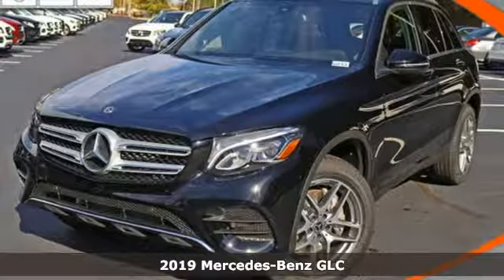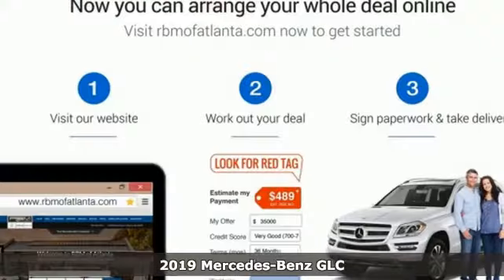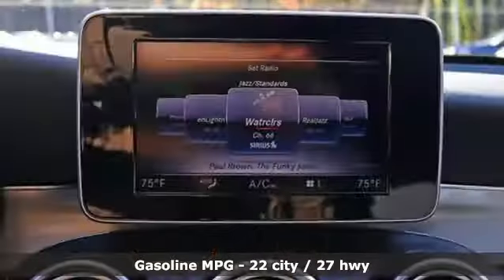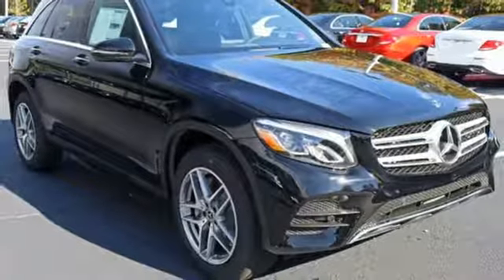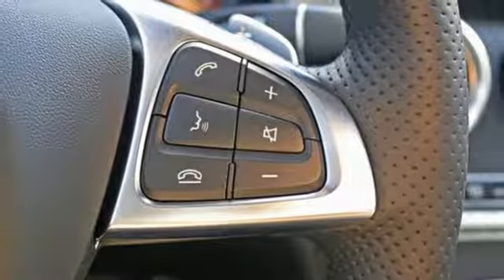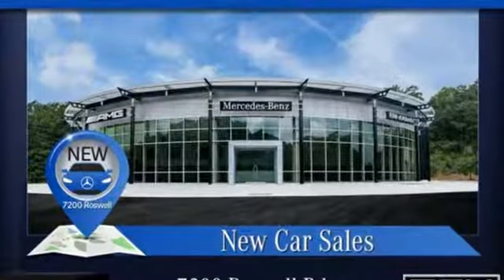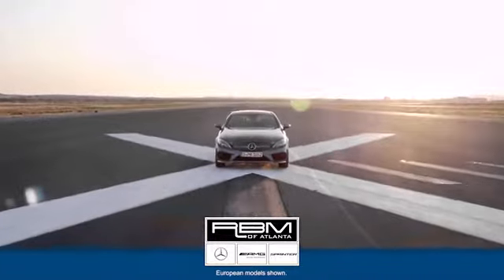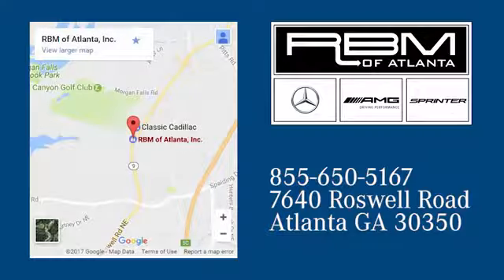New 2019 Mercedes-Benz GLC Atlanta GA Sandy Springs, GA G233 - SOLD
Year: 2019
Make: Mercedes-Benz
Model: GLC
Trim: GLC 300
Engine: 4 Cyl. 2.0 L
Transmission: Automatic
Color: Black
Interior: Black
Stock #: G233
VIN: WDC0G4JB0KF552370
WHEELS: 19 AMG TWIN 5-SPOKE W/GREY ACCENTS -inc: Tires: P235/55R19 All-Season Run-Flat, WHEEL LOCKS, TIRES: P235/55R19 ALL-SEASON RUN-FLAT, STATIC LED HEADLAMPS, SMARTPHONE INTEGRATION PACKAGE -inc: Android Auto, Apple CarPlay, Smartphone Integration, REAR SEAT ENTERTAINMENT & COMFORT ADAPTER, REAR CHROME TRIM, PREMIUM PACKAGE -inc: KEYLESS GO, SiriusXM Satellite Radio, PANORAMA SUNROOF, NATURAL GRAIN BLACK ASH WOOD/ALUMINUM DOOR TRIM -inc: Center console, Brushed. This Mercedes-Benz GLC has a dependable Intercooled Turbo Premium Unleaded I-4 2.0 L/121 engine powering this Automatic transmission.*These Packages Will Make Your Mercedes-Benz GLC GLC 300 The Envy of Your Friends *HEATED FRONT SEATS, BLIND SPOT ASSIST, BLACK MB-TEX, MB-TEX UPHOLSTERY, BLACK FABRIC HEADLINER, BLACK, AMG LINE -inc: flat-bottom multifunction sport steering wheel, front brakes w/perforated discs and Mercedes-Benz lettered brake calipers and brushed aluminum pedals w/rubber studs, AMG Line Bodystyling, AMG Line Exterior, AMG Line Floor Mats, AMG Line Interior, Window Grid Antenna, Valet Function, Urethane Gear Shift Knob, Turn-By-Turn Navigation Directions, Trunk/Hatch Auto-Latch, Trip Computer, Transmission: 9G-TRONIC 9-Speed Automatic -inc: DYNAMIC SELECT, Transmission w/TouchShift Sequential Shift Control w/Steering Wheel Controls, Tracker System, Towing Equipment -inc: Trailer Sway Control, Tires: P235/60R18 All-Season Run-Flat, Tire Specific Low Tire Pressure Warning, Tailgate/Rear Door Lock Included w/Power Door Locks, Systems Monitor.*Visit Us Today *A short visit to RBM of Atlanta located at 7640 Roswell Road, Atlanta, GA 30350 can get you a trustworthy GLC today!

Address:
7640 Roswell Road